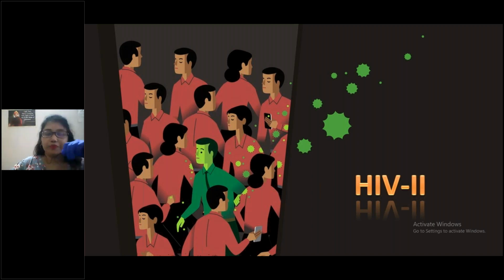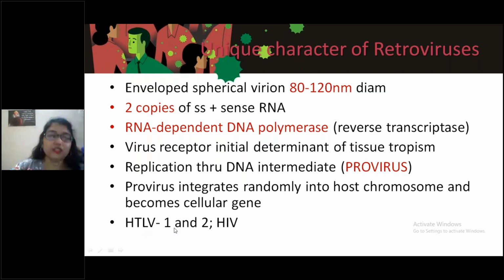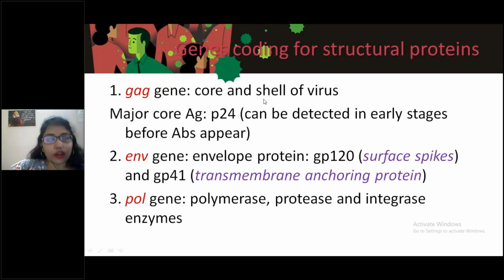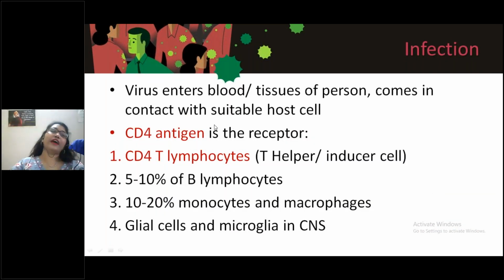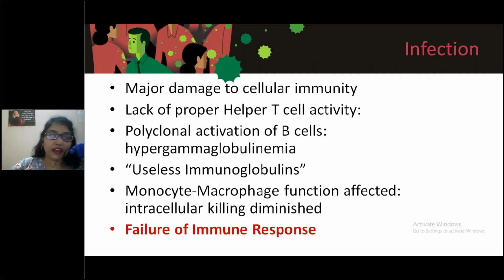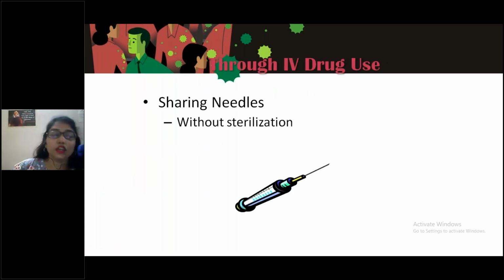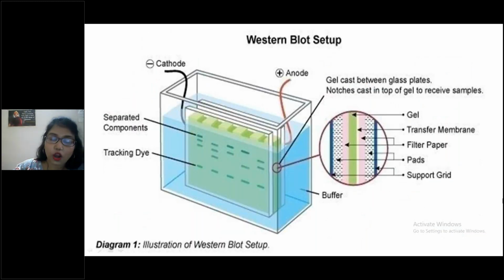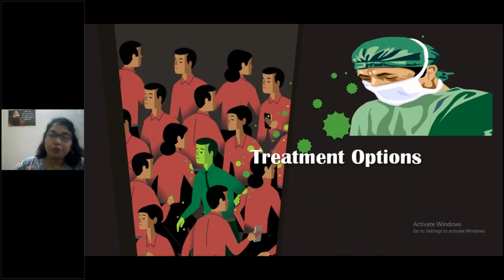A Class On HIV Replication By Dr ManaswiniDas ,Dept Of MicroBiology